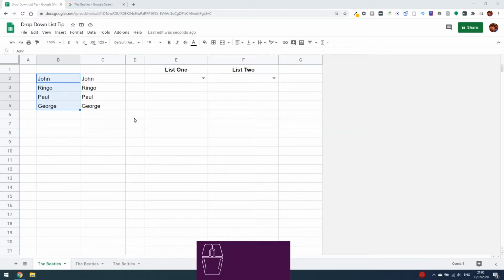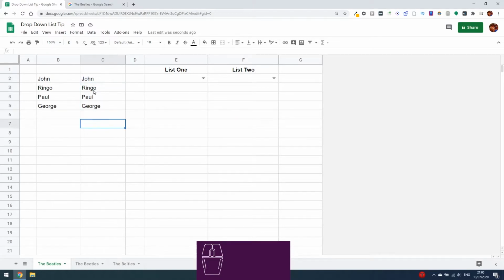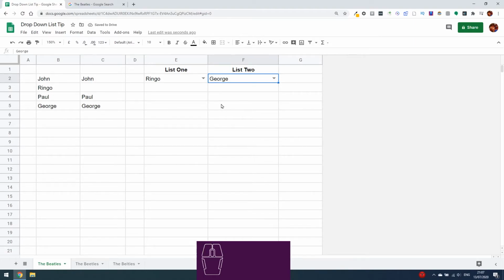How to Dynamically Edit Drop-Down Lists in Google Sheets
Learn how to dynamically edit and remove options from your drop-down lists in Google Sheets.

Follow for more guides on how to use Google Sheets and other tutorials.

Let me know if you want a tutorial about something specific.